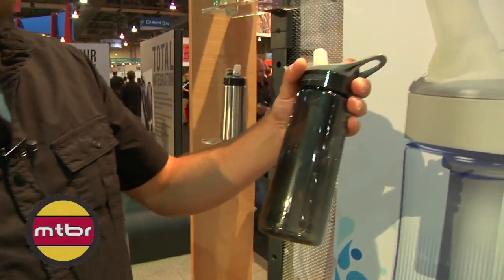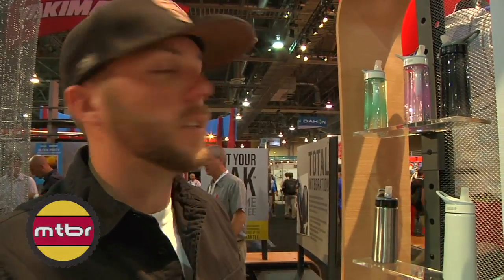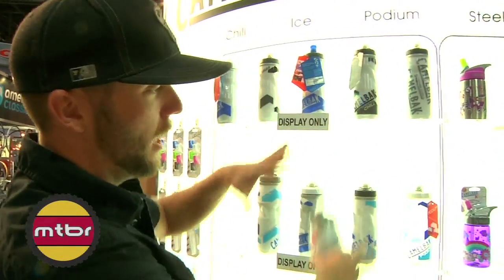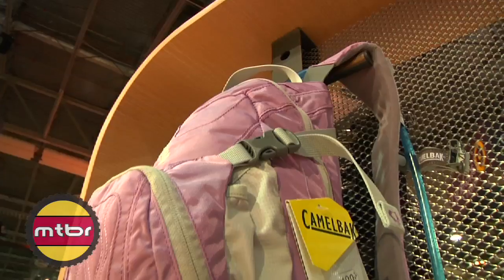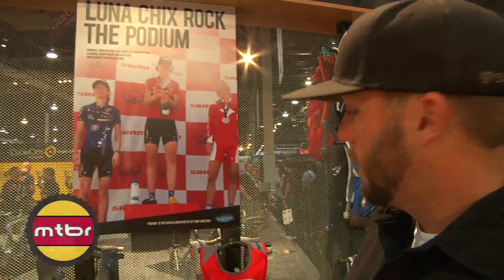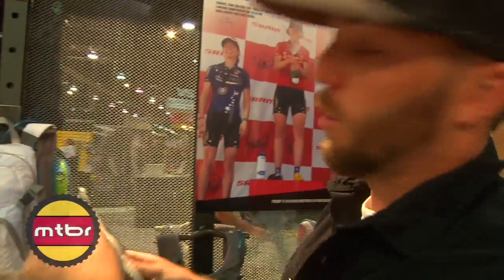CamelBak hydration packs - Interbike 2010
Check out what's new from CamelBak including all new Antidote bladder with quick link disconnect hose.  Also shown are a new inline filter, Octane LR ultra light pack, Charge 450 pack, the Don all mountain pack, Groove water bottle, Podium water bottle and women's fit hydration packs.